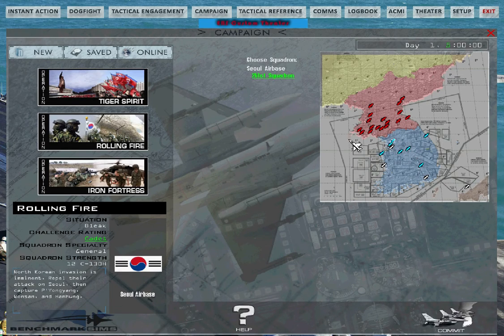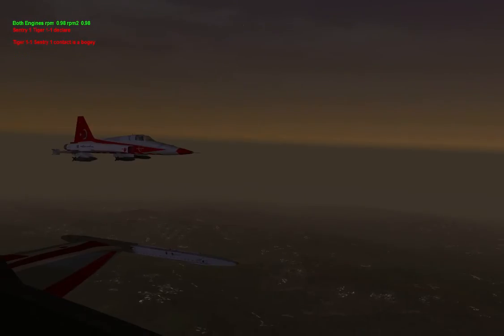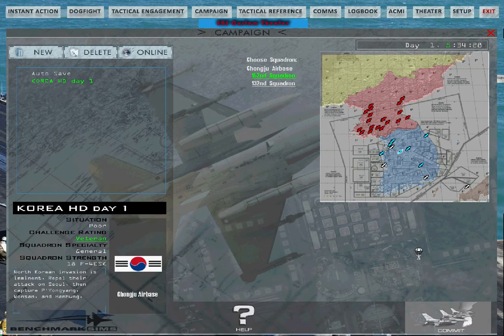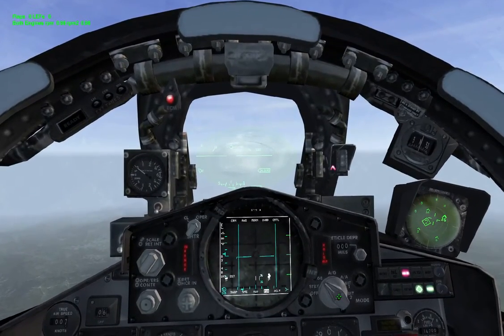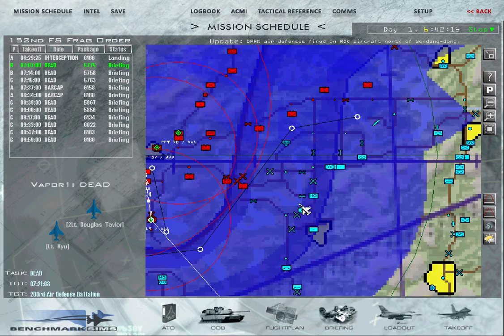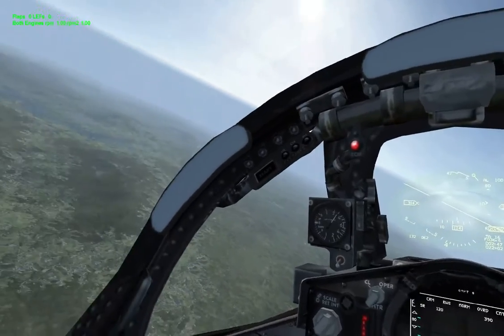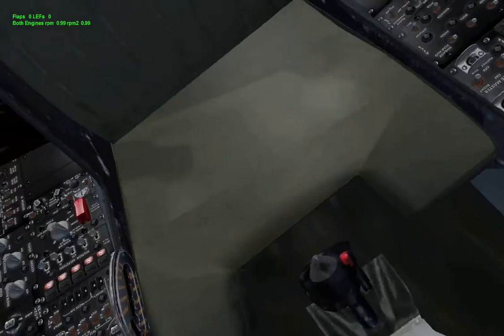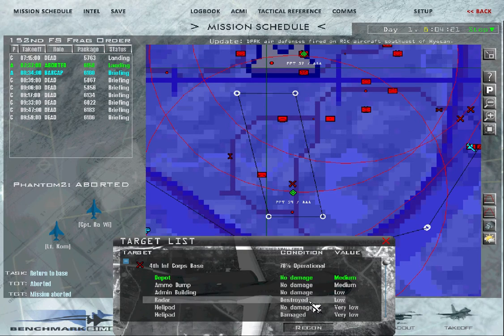Falcon BMS Live stream 13/10/16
join me in discord channel!

KoreaHD theatre

I test the f5 and fly my usual Phavorite for a few few missions tonight in KoreaHD by the folks at EBS. it's free, you should all totally go DL it now if you like the footage (not the flying - thats my fault there).
Thanks go to all the the Kennel mates who attended my flight night; ill probably fly these a bit more regularly, if demand is sufficient.
Lastly, sorry if my voice is a little off - i had a cold, so you'll hear the odd sneeze, cough or sniffles in the footage.